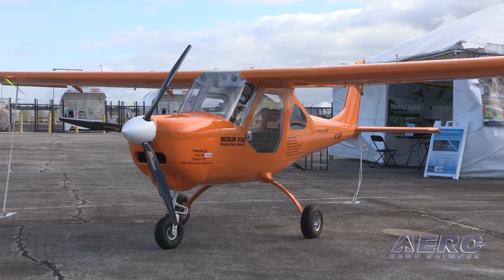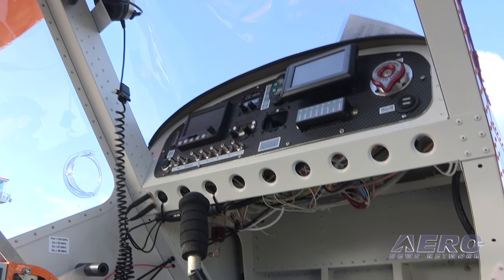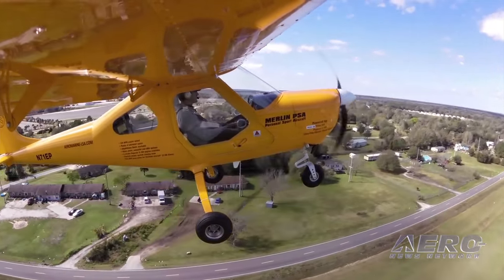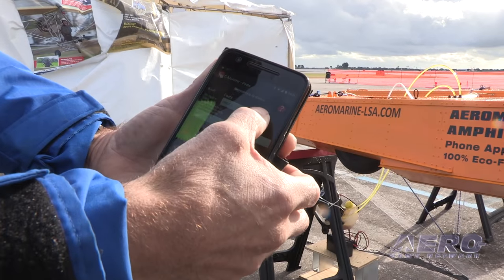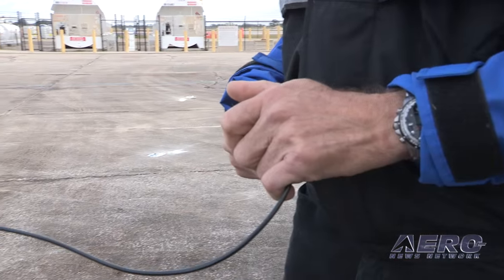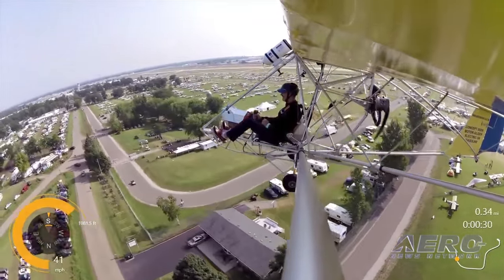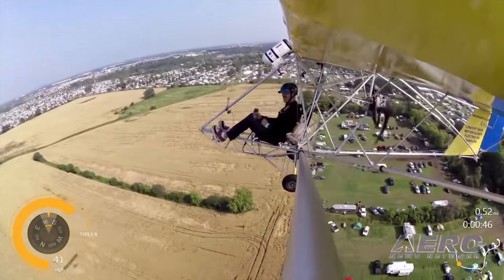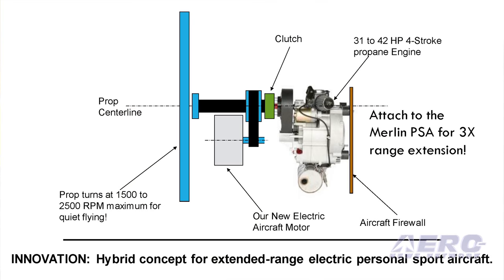Aeromarine LSA - 2016 Sun ’n Fun Innovation Preview